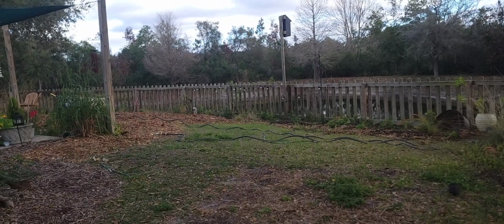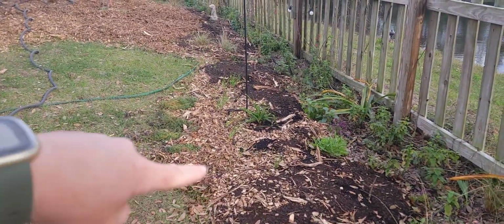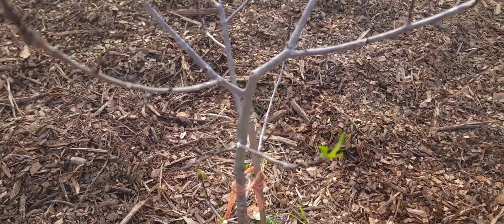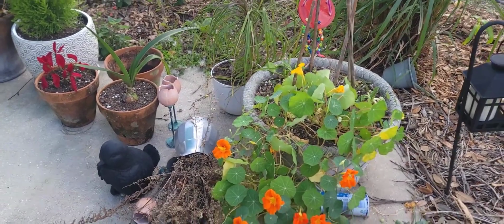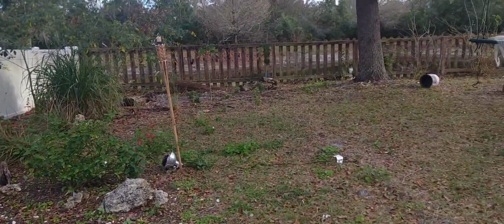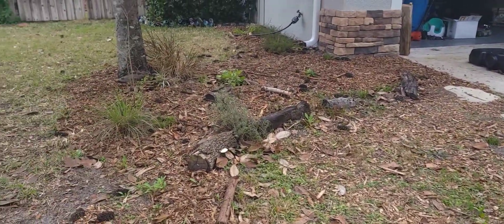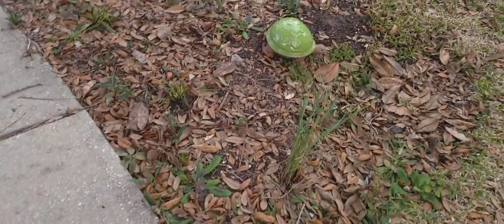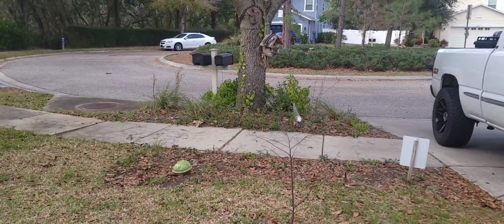January front and backyard garden tour